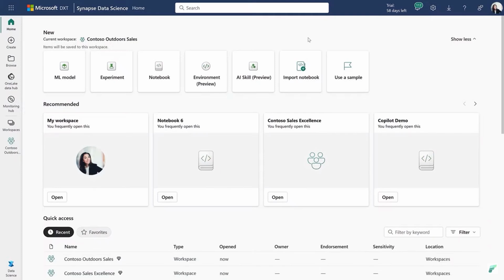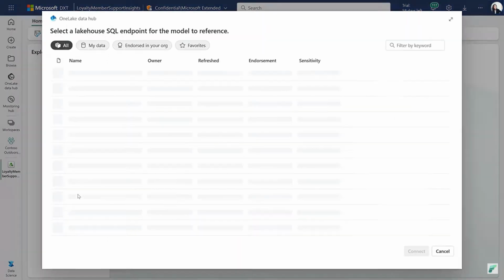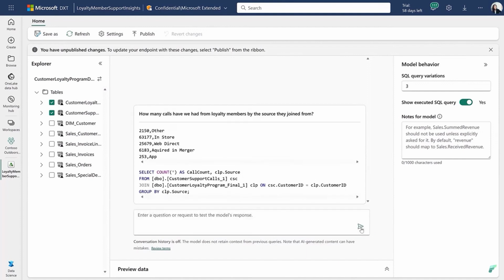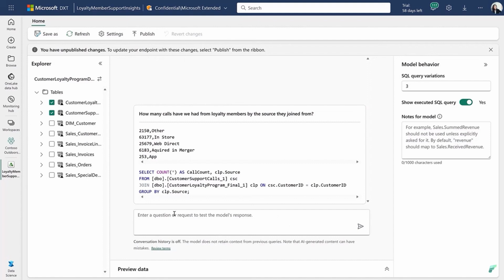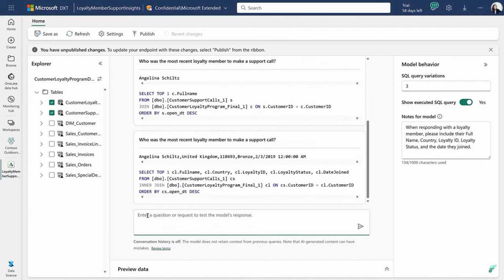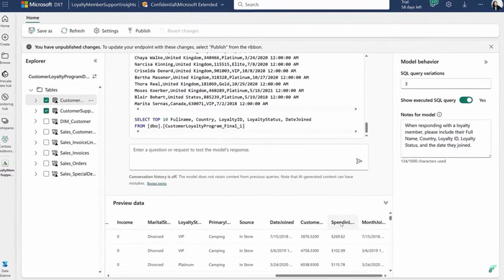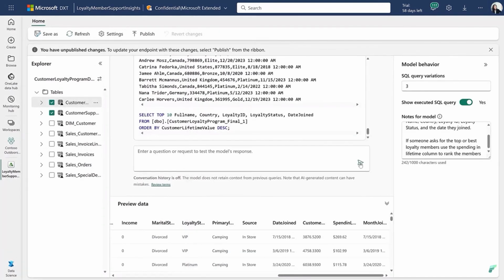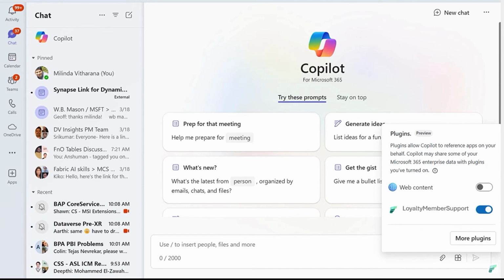How to use Fabric Copilot and AI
Microsoft Fabric and Copilot
Copilot in Microsoft Fabric is an AI-enhanced toolset tailored to support data professionals in their workflow. It provides intelligent code completion, automates routine tasks, and supplies industry-standard code templates to facilitate building robust data pipelines and crafting complex analytical models.

Utilizing advanced machine learning algorithms, Copilot offers contextual code suggestions that adapt to the specific task at hand, helping you code more effectively and with greater ease.

Microsoft Fabric’s Copilot for Data Science and Data Engineering
Microsoft Fabric’s Copilot is an AI assistant that helps analyze and visualize data. It works with Lakehouse tables and files, Power BI Datasets, and pandas/spark/fabric dataframes, providing answers and code snippets directly in the notebook. The most effective way of using Copilot is to add your data as a dataframe.

Copilot in Microsoft Fabric is designed to handle large datasets effectively.

Dataframe Usage: The most effective way of using Copilot is to add your data as a dataframe1. This allows Copilot to efficiently manage and process large datasets.
Data Understanding: Copilot understands your data’s schema and metadata. If data is loaded into a dataframe, it has awareness of the data inside of the data frame as well1. This understanding allows it to handle large datasets intelligently.
Code Generation: You can ask Copilot to provide insights on data, create code for visualizations, or provide code for data transformations1. This can be particularly useful when dealing with large datasets, as it can automate many tasks that would otherwise be time-consuming.